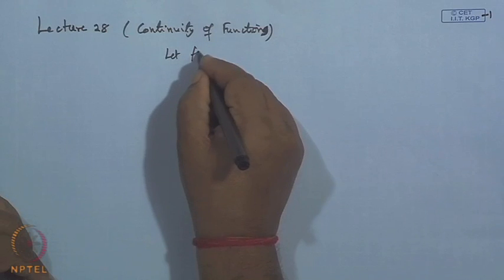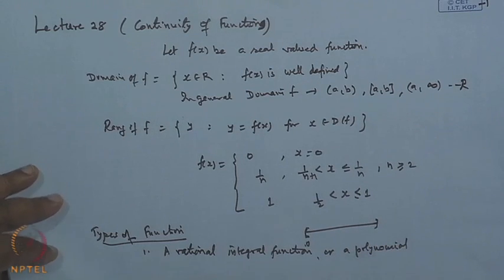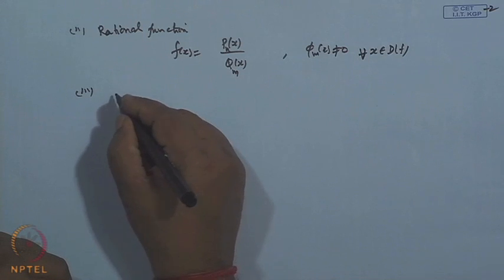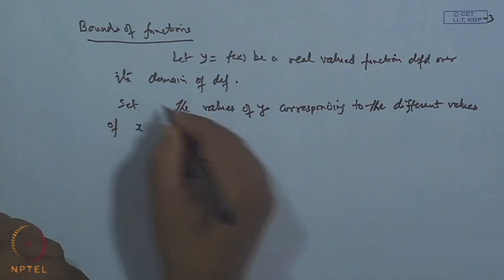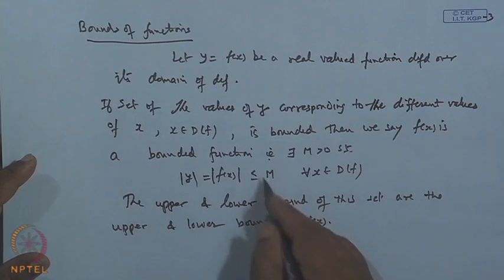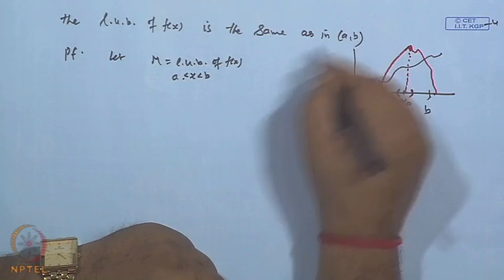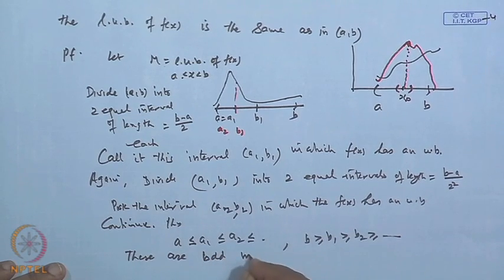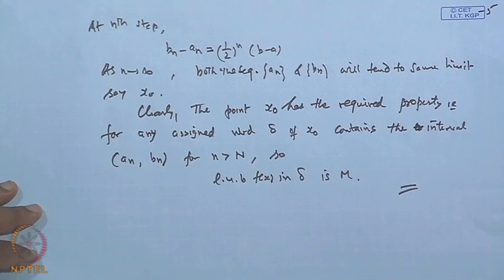Lecture 44 : Continuous Functions (Cauchy's Definition)